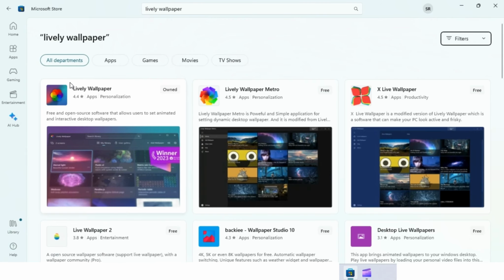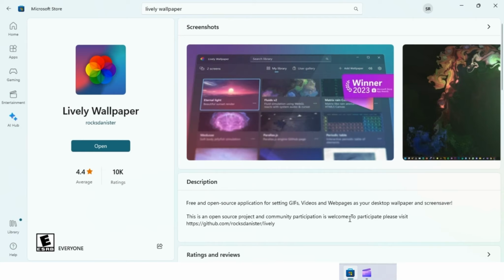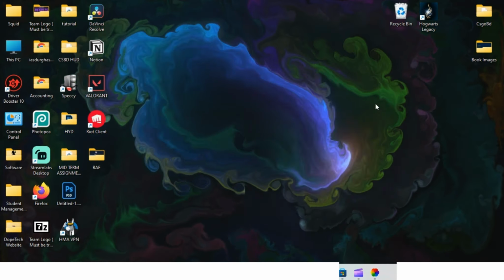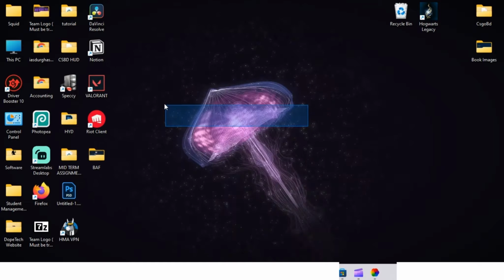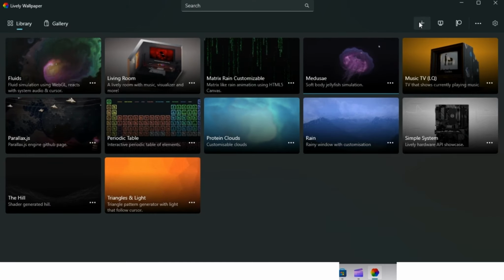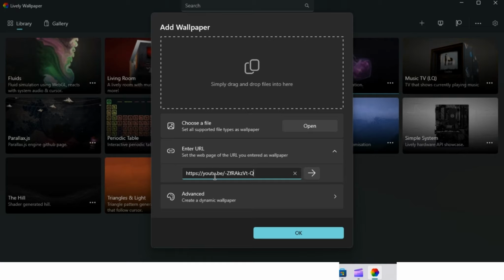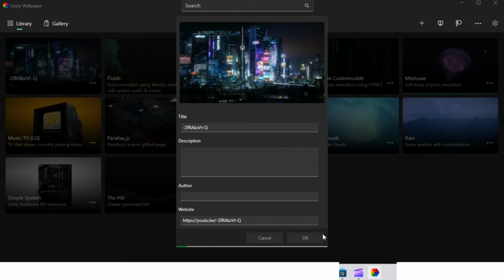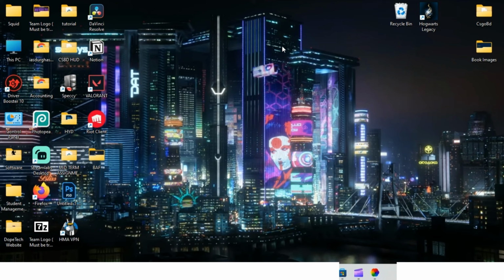How to get FREE Live Wallpapers for Windows 10/11 (Animated Wallpapers)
Elevate your desktop experience with our electrifying tutorial on how to effortlessly snag breathtaking live wallpapers for your Windows 10 and 11 systems – and yes, it's all for FREE! 🔥✨ Watch as we guide you through the simple steps to unlock a stunning collection of dynamic, animated backgrounds that will breathe life into your computer screen.